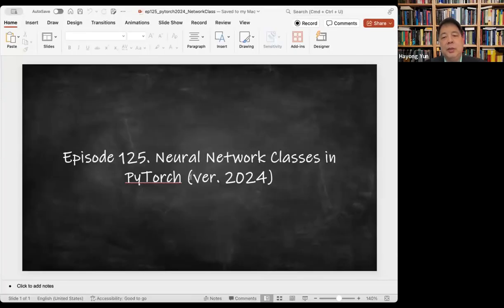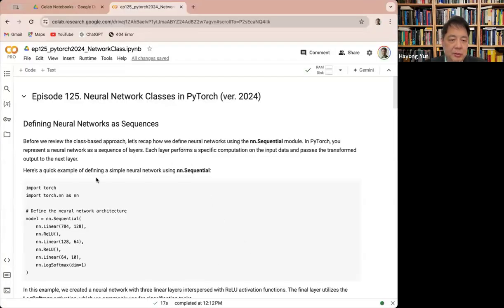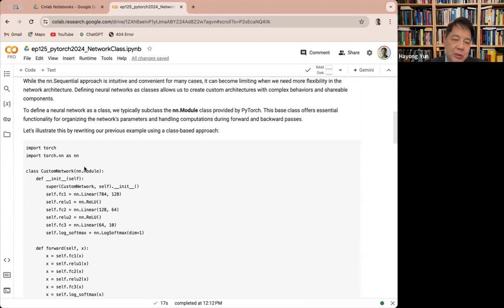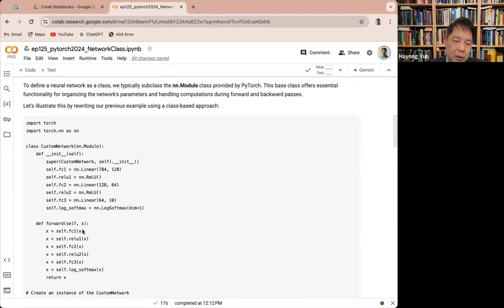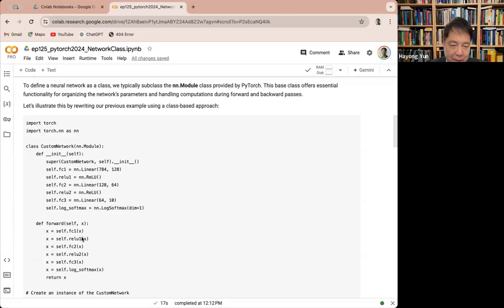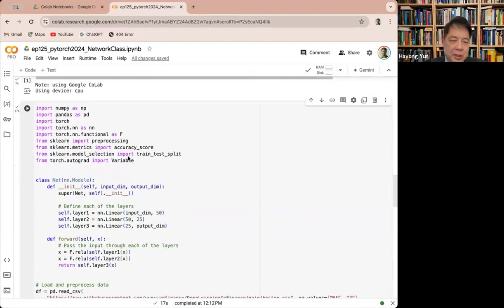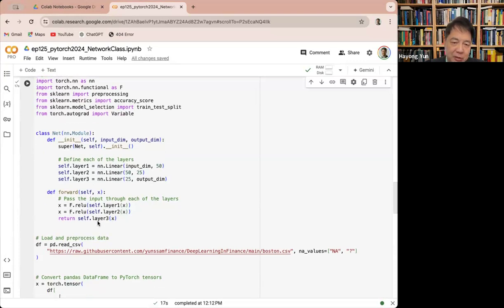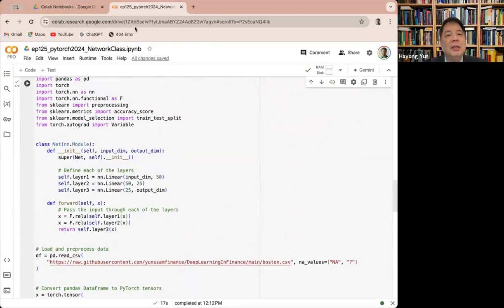Episode 125. pytorch - Network Class (ver.2024)